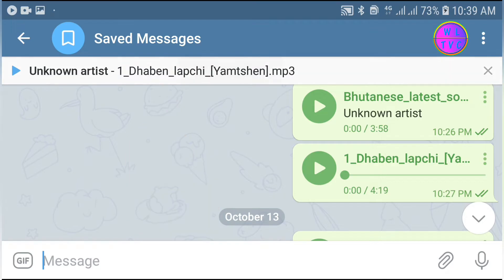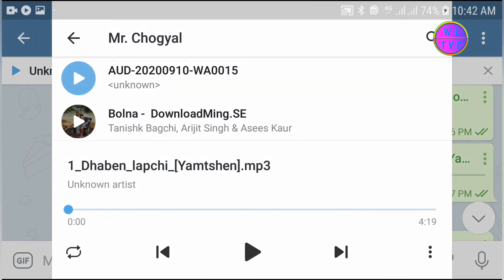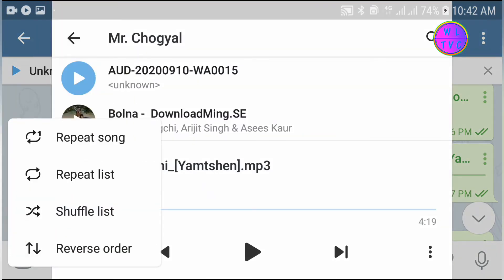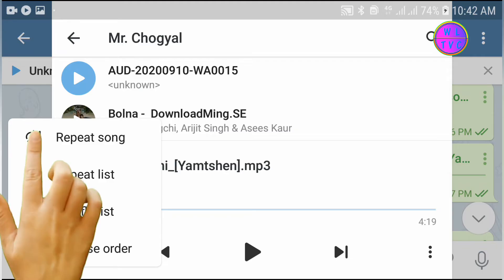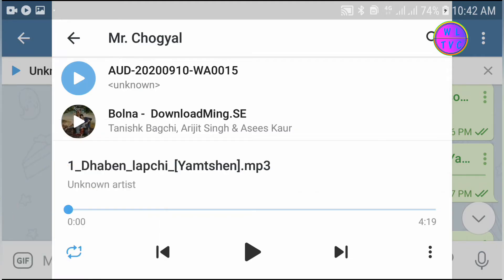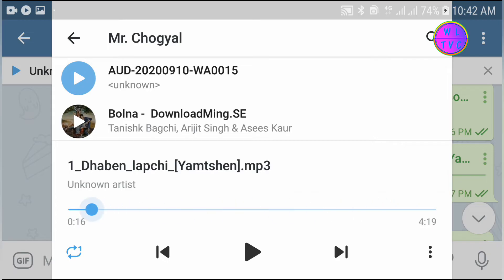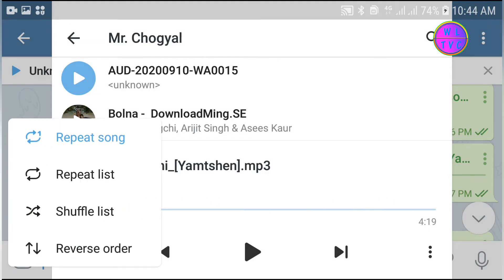How To Repeat/Loop/Replay A Song In Telegram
Let's learn how to repeat or loop a song in Telegram. So what you can do is you can play a music file that you wanna repeat. Once you play on the music, you will see a pop-up playlist at the top. Then tap on the pop-up playlist and tap on the arrow button. You will see four options  like repeat song, repeat list, shuffle list and reverse order. What you can do here is you can tap on Repeat Song. Now your single song will be playing over again and again.

Stay technically sound!

Follow me on: